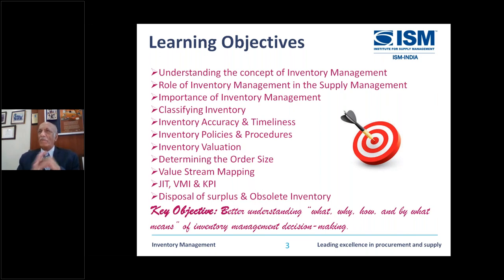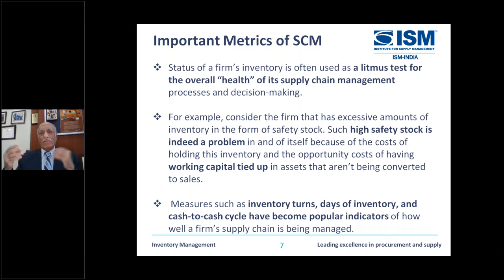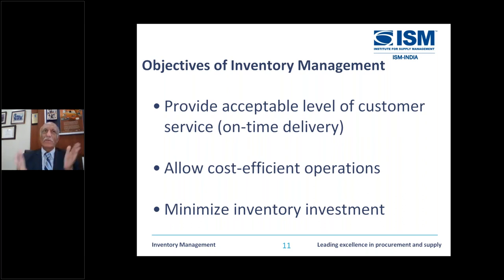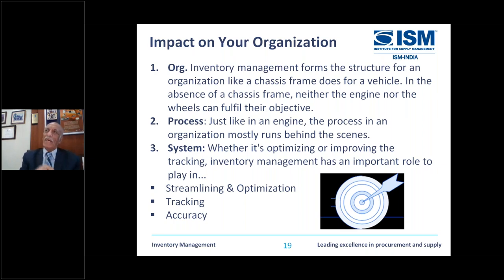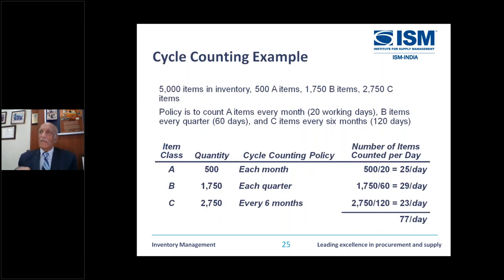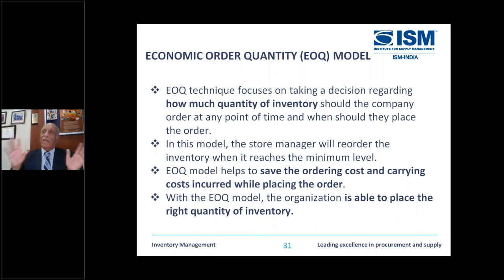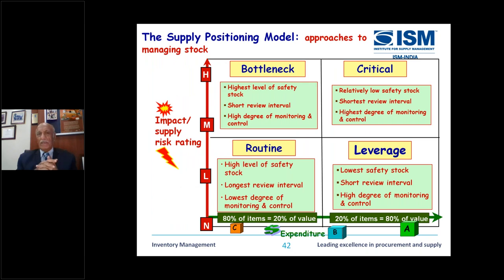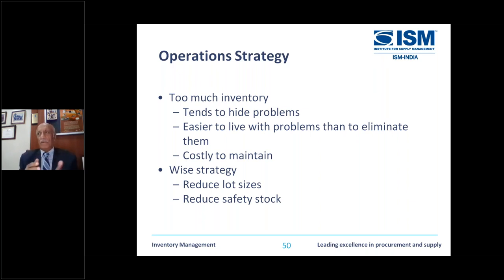Webinar on Inventory Management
Inventory has a major impact on a company’s bottom line. In general, the inventory level ranges from one month to three months and thus leads to higher inventory carrying the cost. To be cost-effective and competitive, there is an urgent need to follow the modality of Just-in-Time instead of Just-in-Case.
Higher inventory has a major impact on cash flow. The comprehensive webinar will cover various methods to measure inventory performance and improve lead time which is the major contributor to increasing inventory level.